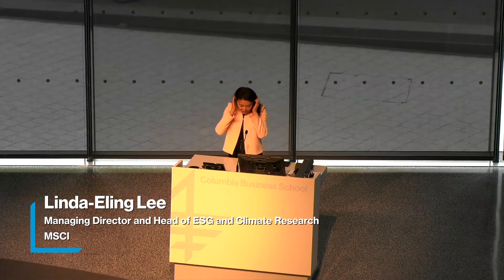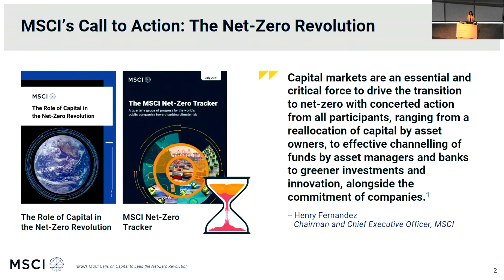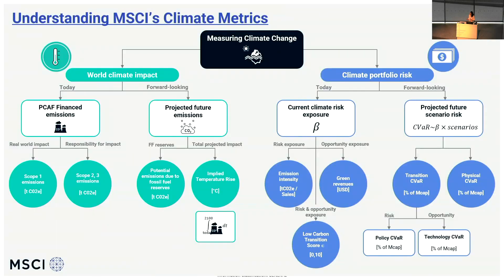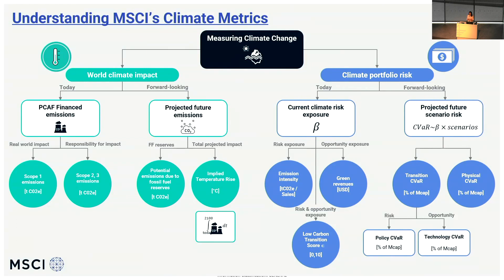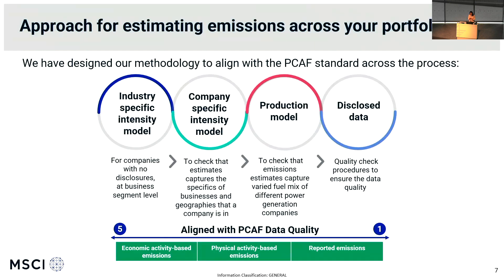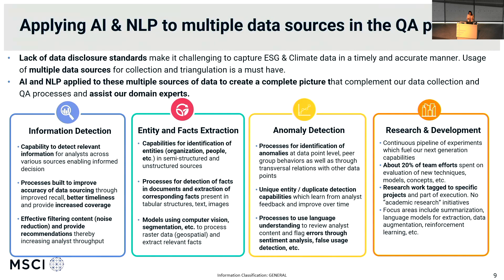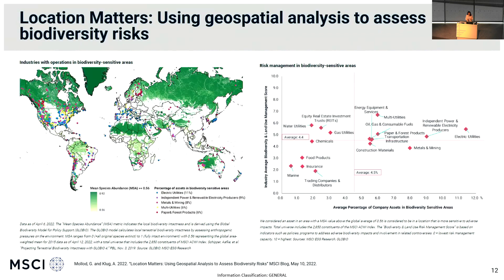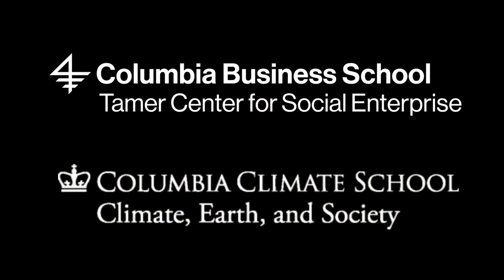Evaluating Risk: Advancing Climate Metrics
At the 2023 Climate Business & Investment Conference: Climate × Data, Linda-Eling Lee, managing director and head of ESG and climate research at MSCI, spoke about evaluating risk and advancing climate metrics.